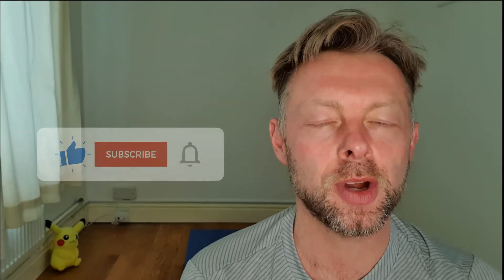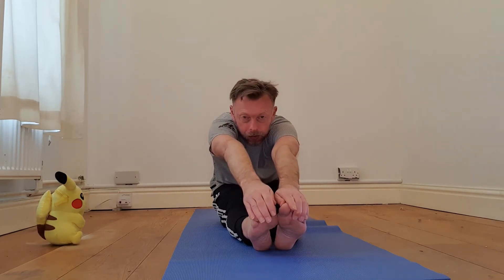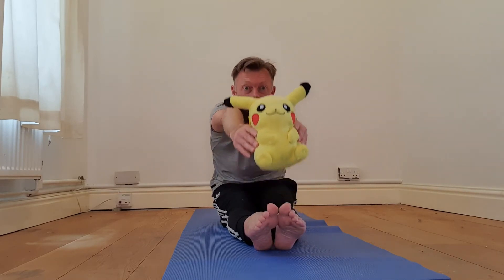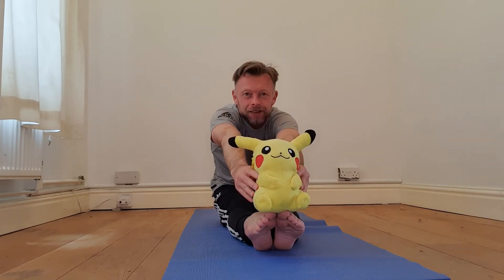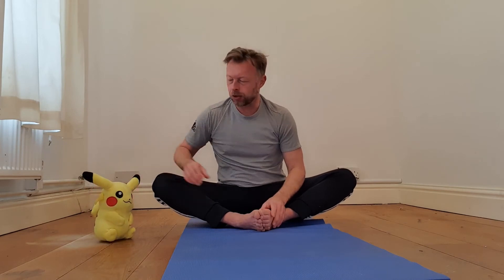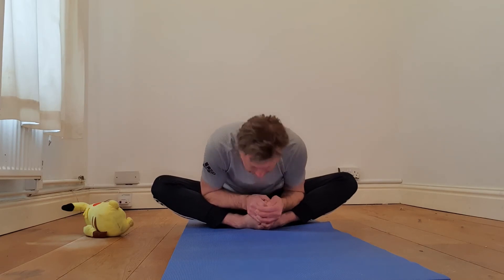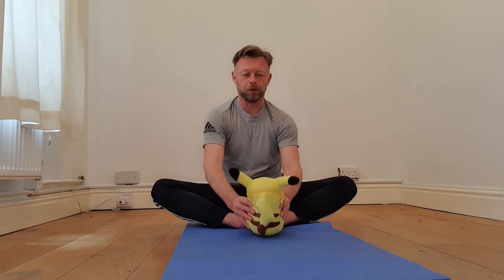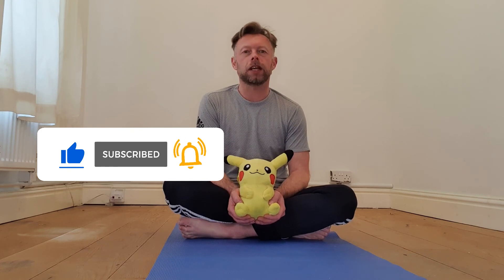Exercise Ideas For Pre School Children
Great Gymnastics Exercises To Do With Your Children